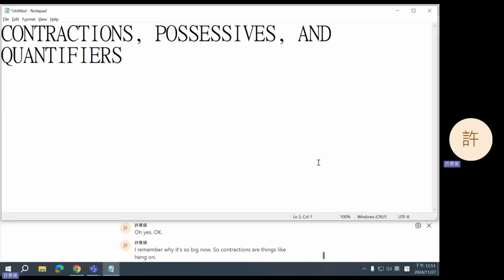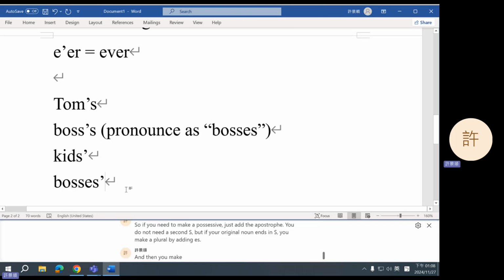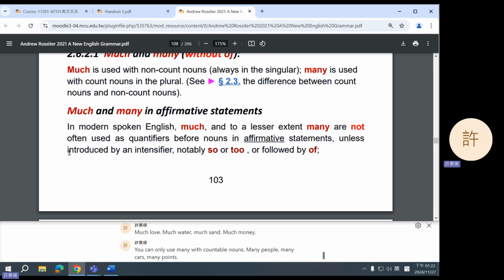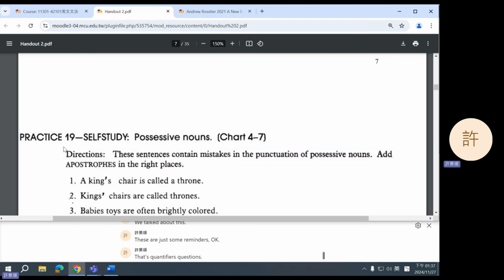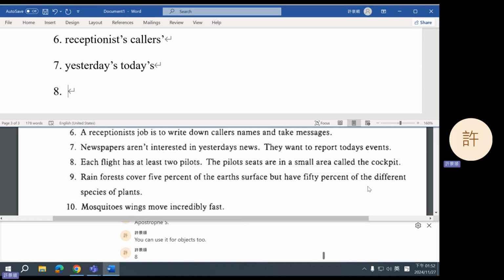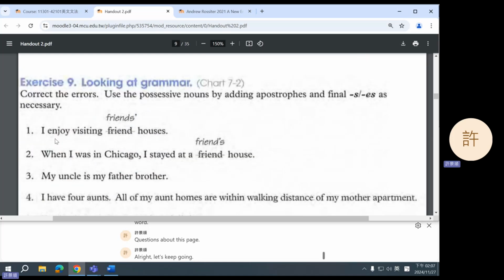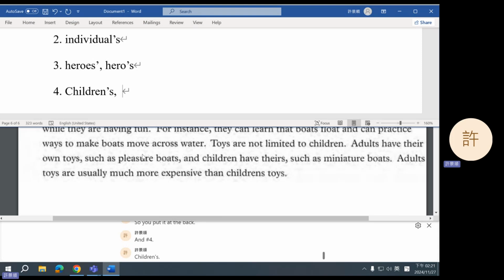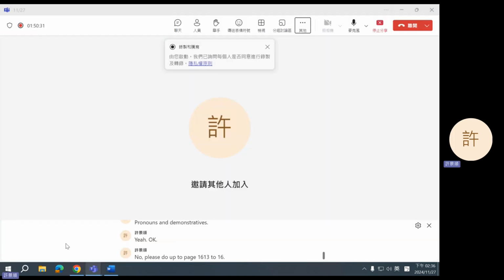2024 Fall: English Grammar - 12 Contractions, Possessives, and Quantifiers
Contractions, possessives, and quantifiers.
0:05 Apostrophes
4:19 Contractions
12:40 Possessives
21:22 Quantifiers
57:09 Practice
1:42:46 Announcements